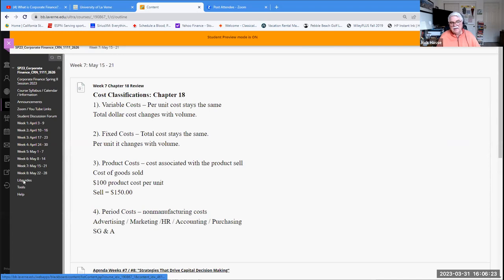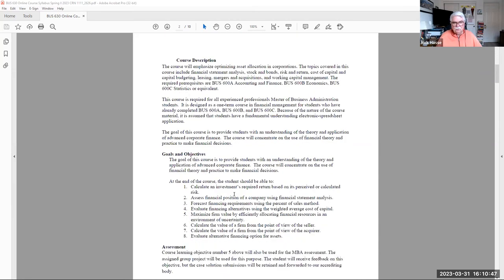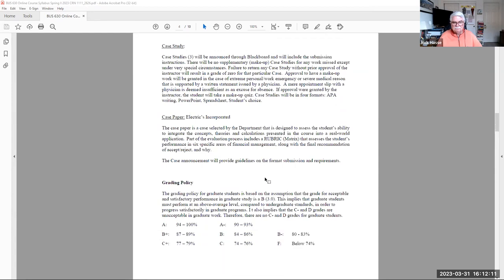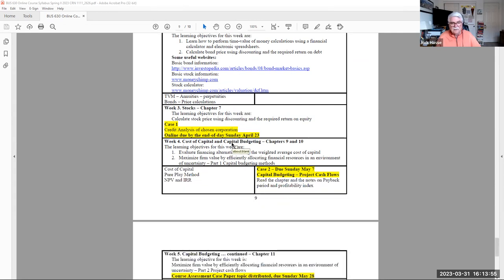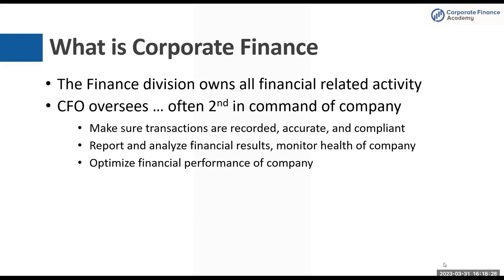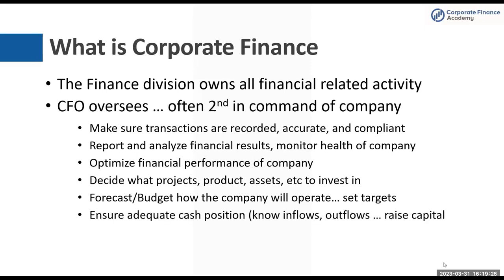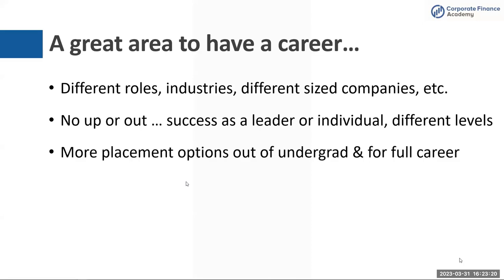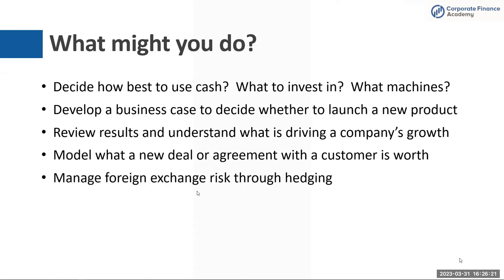BUS 630 Course Introduction Video